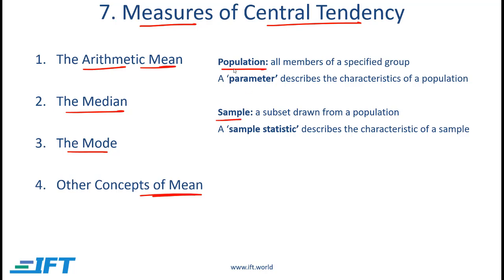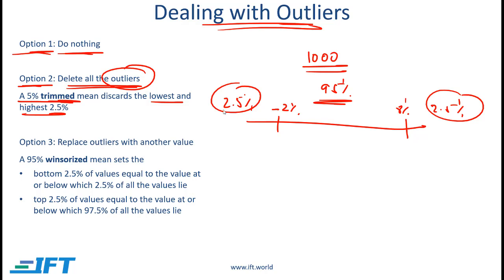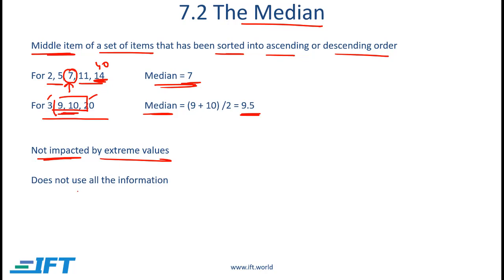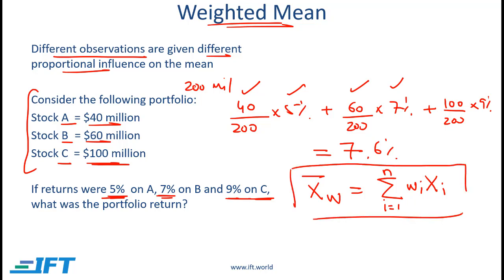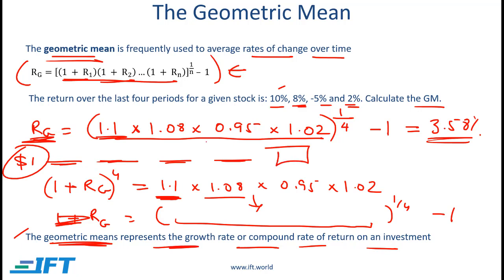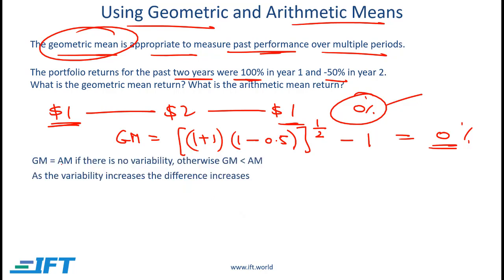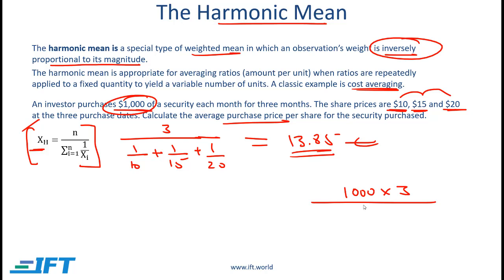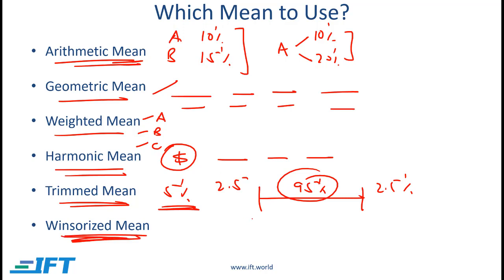CFA Level 1 - Organizing Visualizing and Describing Data Lecture 4